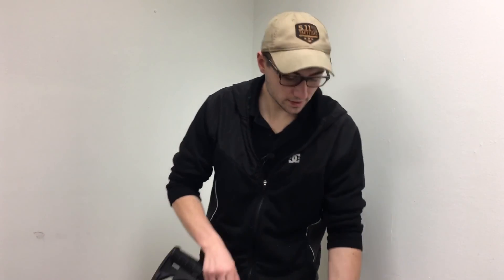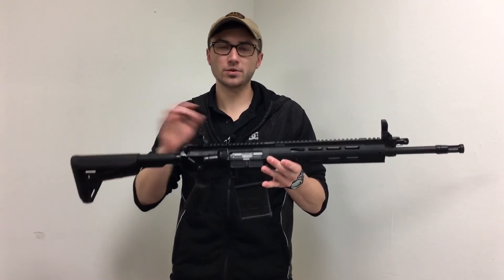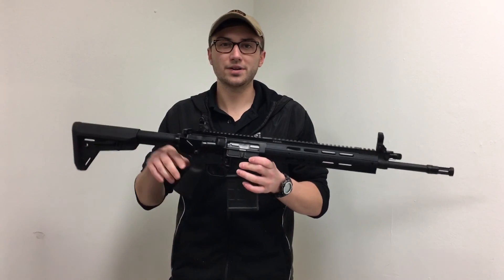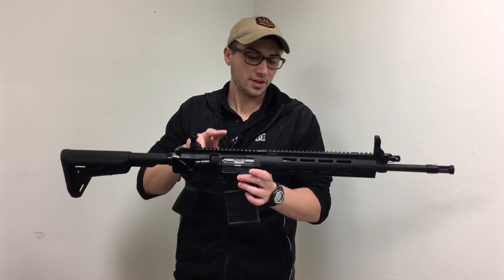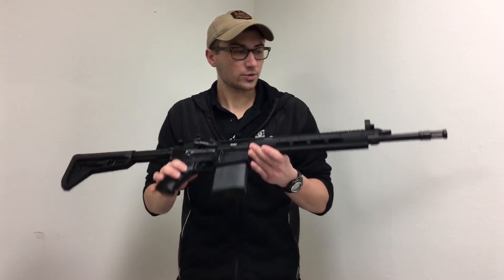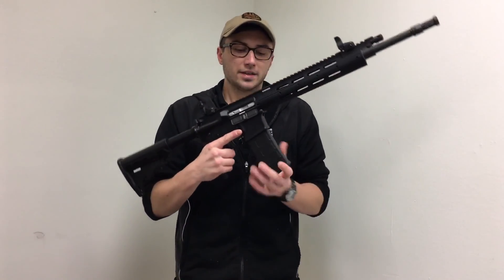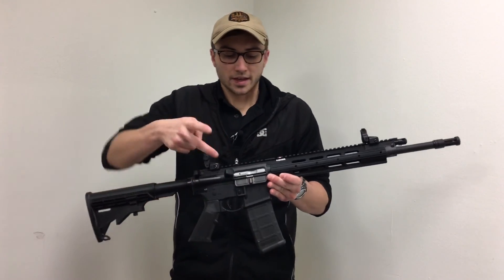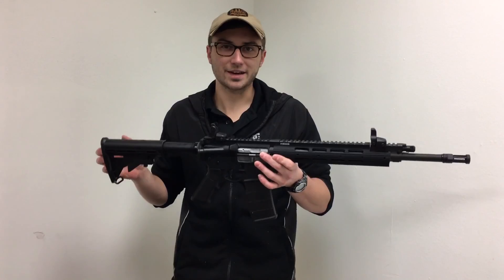Ruger SR-762 And SR-556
Big R Homer Glen Illinois